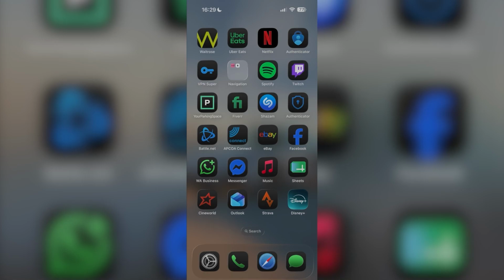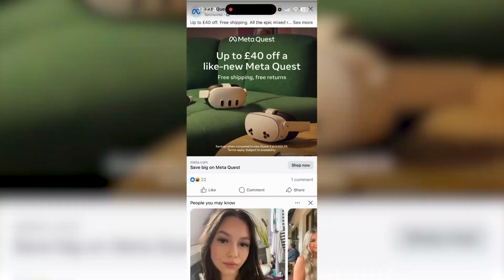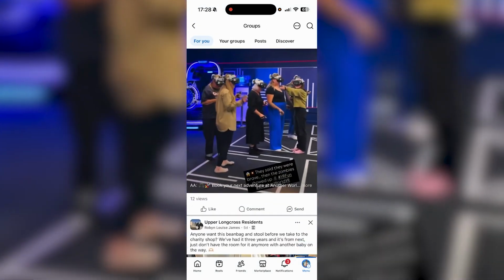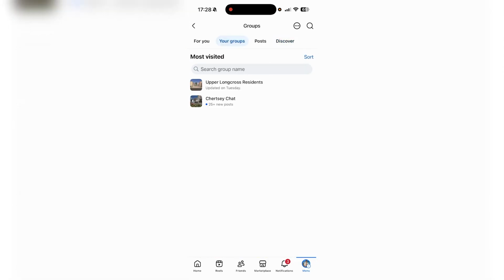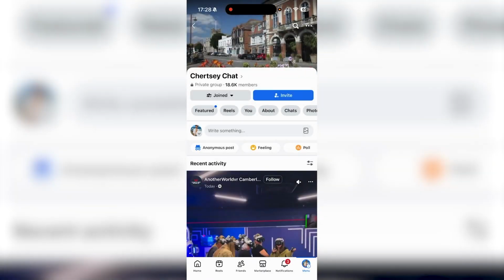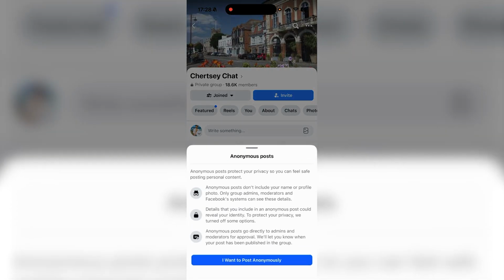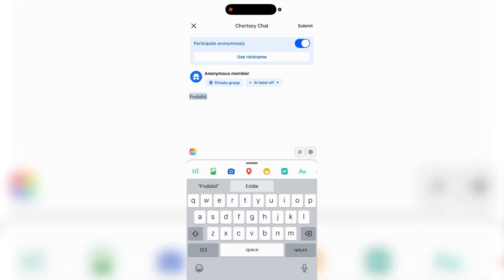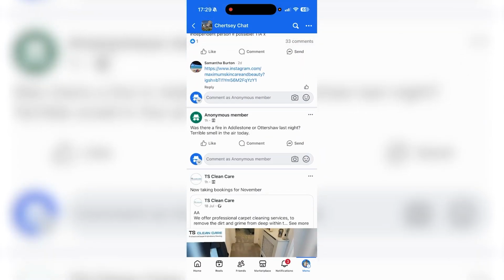How To Post Anonymously On Facebook Group - Step By Step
How To Post Anonymously On Facebook Group - Step By Step, Post Anonymously On Facebook Group - Step By Step